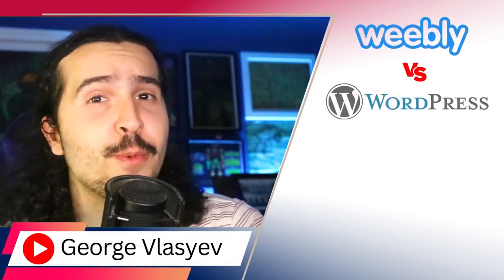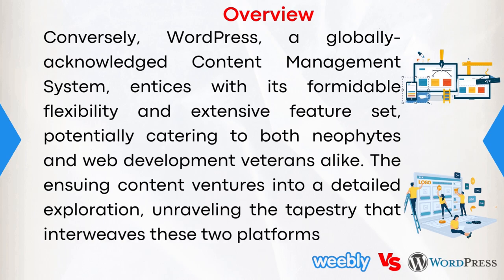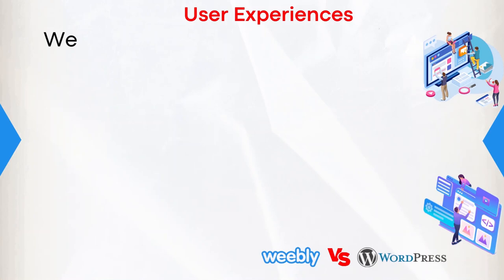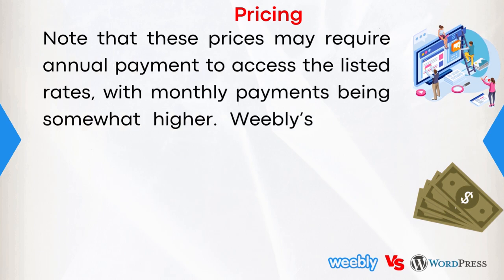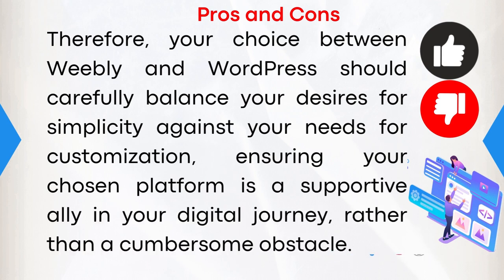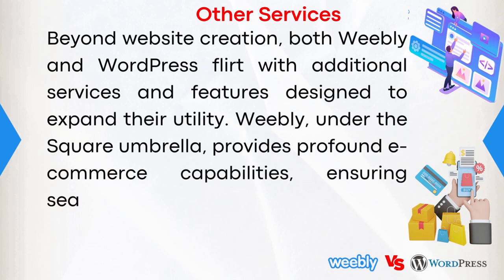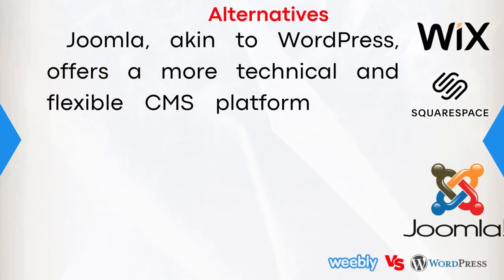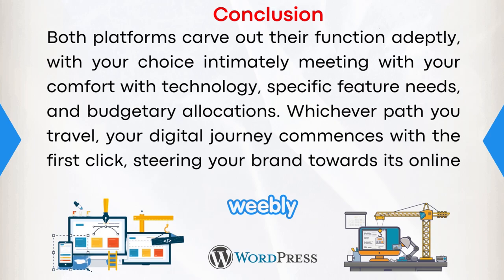Weebly vs WordPress: Which is Better? (2025)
In this video I compare weebly vs wordpress/

00:00 Introduction
00:32 Overview
01:11 Features
04:41 User Experiences
05:15 Pricing
07:16 Pros and Cons
08:37 Other Services
09:11 Alternatives
09:43 Conclusion